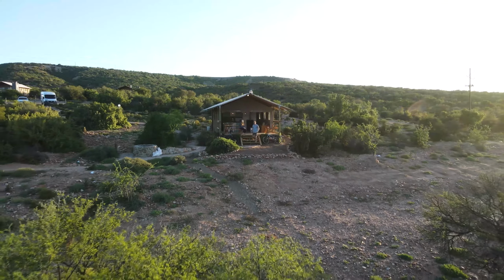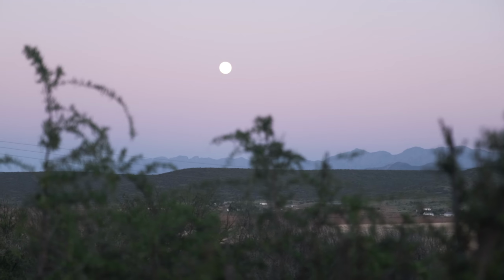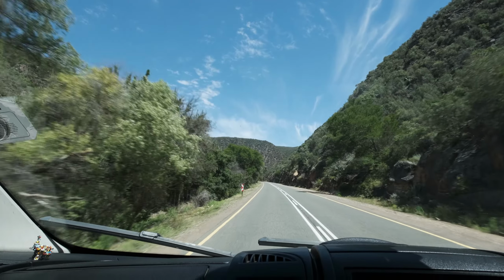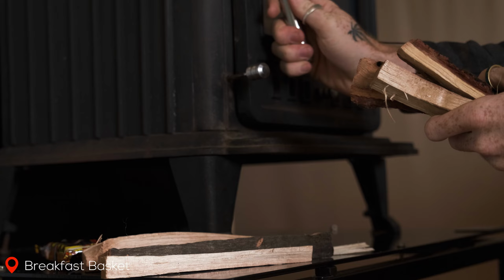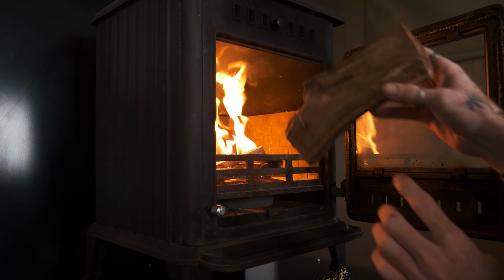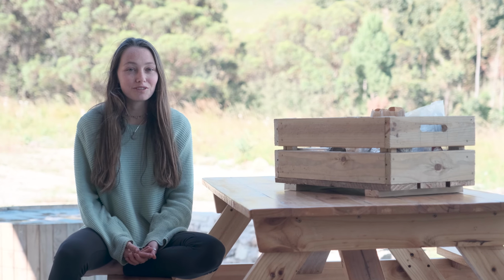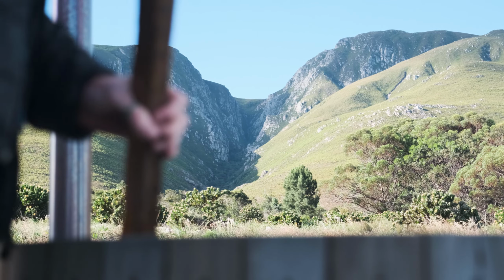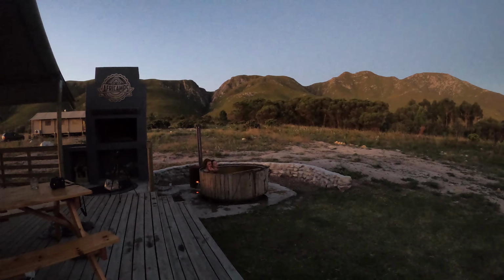Glamping with Africamps in the Western Cape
3 Africamps in 6 days ! What an experience. Since all these camps are structurally the same we decided show you guys what differentiates each one. We found that the locations , landscape and activities where the best part as each location offers something different making a special experience. We started off with Klein Karoo Africamps , their first camp to be built , situated just outside Oudtshoorn overlooking the swartberg mountains in the distance. We started our day early with a meerkat game drive , spotting these furry fellows with some warm coffee is stunning. A communal pool area is great for cooling down on hot Karoo days! Oudtshoorn is known for their ostrich farming - we went on a tour to see baby ostritch and learnt about the products produced from their eggs and feathers. We even tasted ostrich meat in our braai basket delivered from Africamps. Before leaving we visited Cango caves, a truly eye opening experience. Our next stop was Kam’Bati Africamps just outside Swellendam. Situated around the canola farms this place is yellow heaven in season. We were treated to a braai basket which we enjoyed on the large deck. The next morning we had some rainy conditions but woke to our delicious breakfast basket waiting on the deck , so we decided to light an indoor fire making the entire tent warm and cosy. We made sure to light the wood fired hot tub to ensure a warm relaxing end to the day. Just before we left we decided to make use of some of the activities on premises such as the putt putt course to loosen up our legs before the next camp. A 2 hour drive landed us in Stanford Hills Africamps , among the grape vineyards. We went to the wine tasting and tried Stanford hills wine that is produced and manufactured on premises. You are able to wander the vineyards by foot or the pleasure of a horse back tour around the farm and up the mountain to scenic view points. These camps are set high up on the foot of the mountains which is a great for sunsets in the wood fired hot tub! We received the Africamps breakfast and braai basket which is filled with local produce which differ from each camp giving you a sense of farming in the area.